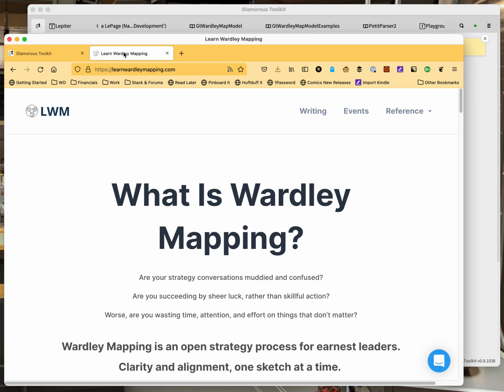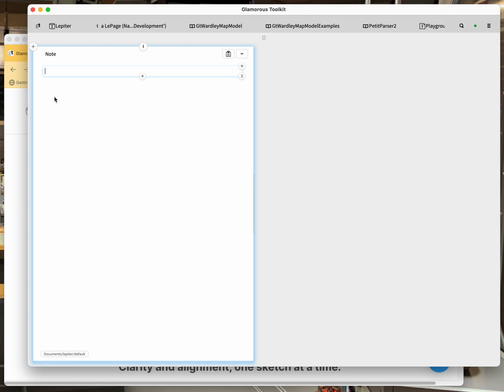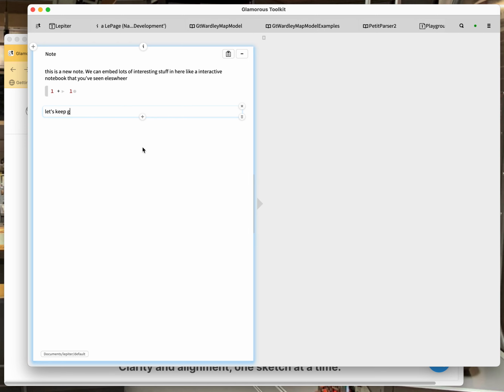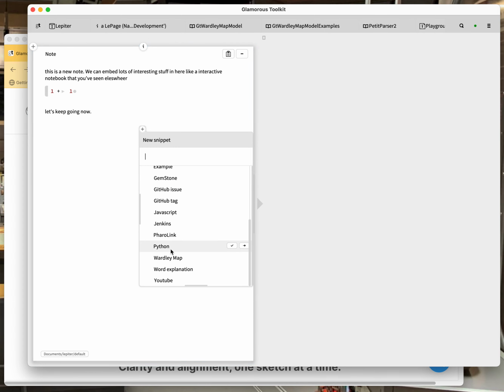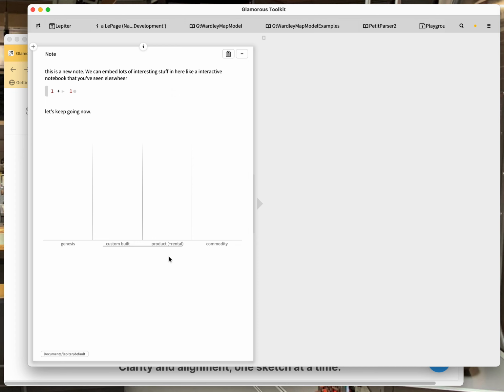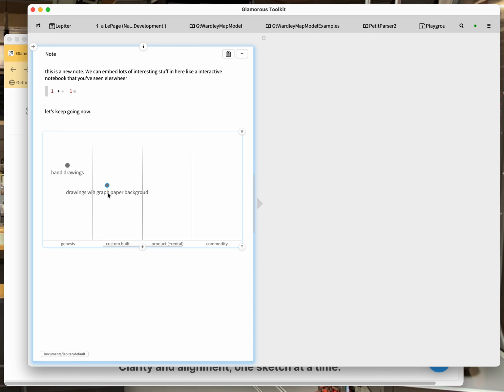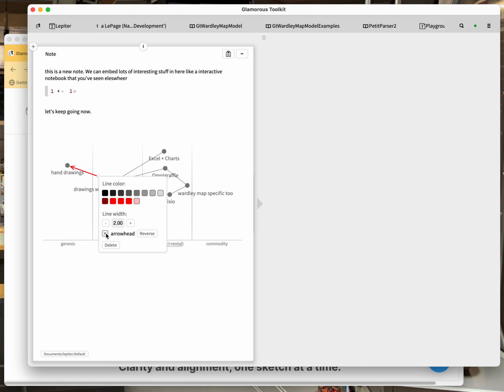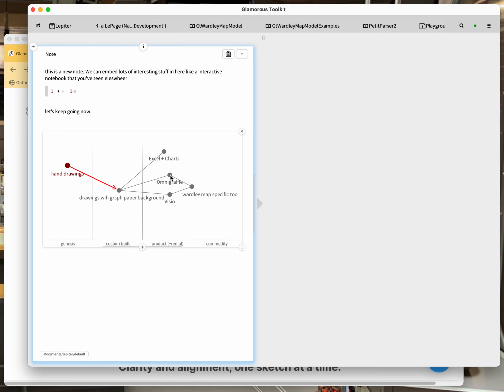Using GToolkit to create Warley Maps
A walkthrough of the Warley Map functionality of GToolkit, with explanations of what either of those things are :)